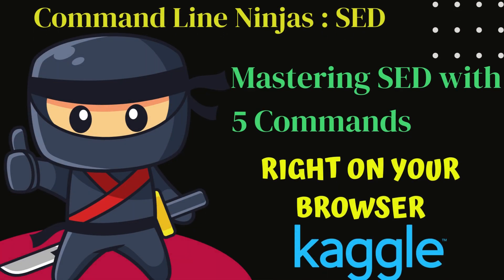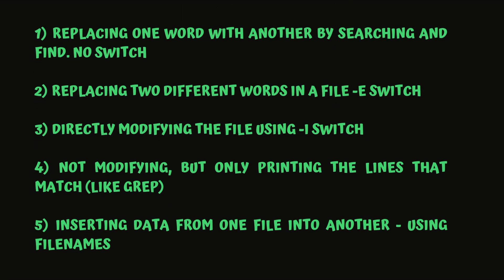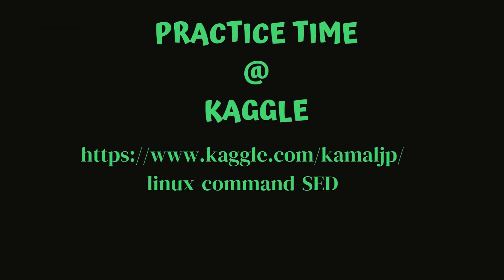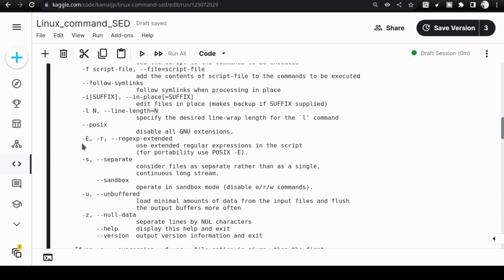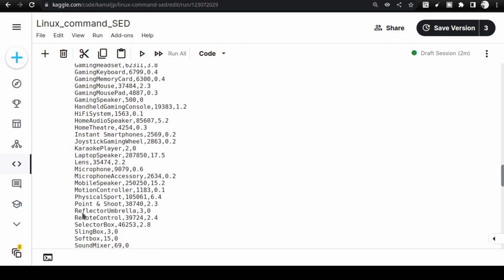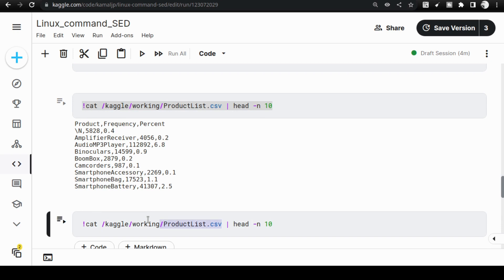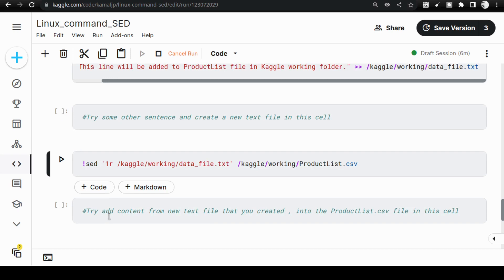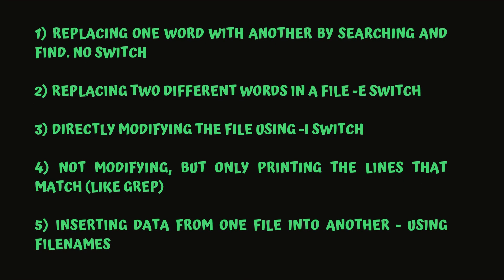SED 101: How to Use the Command Line Tool in Docker for Efficient Text Editing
Welcome to the 2nd part of the 3 part Command Line Ninja Series on Linux Terminal. GREP, SED and AWK are the most versatile command line tools in Linux, which can manipulate the data/ file without opening the file. In this video we are covering the SED command.

The commands and topics covered in the above notebook and this video
1) Replacing one word with another by searching and find. No switch
2) Replacing two different words in a file -e switch
3) Directly modifying the file using -i switch
4) Not modifying, but only printing the lines that match (like grep)
5) Inserting data from one file into another - using filenames

Leave a like once you think the content is useful.